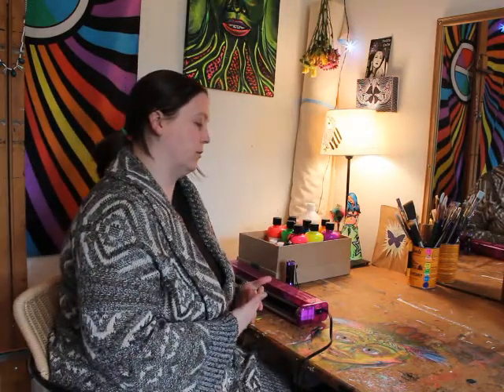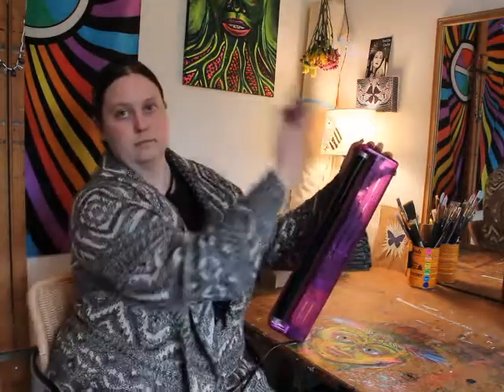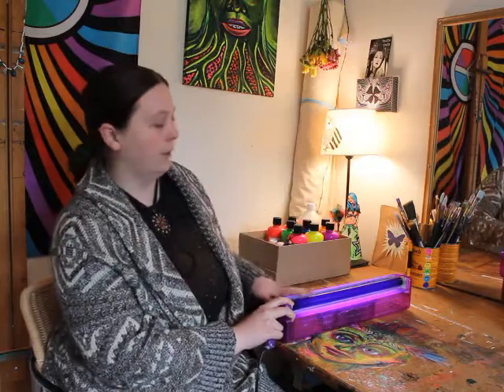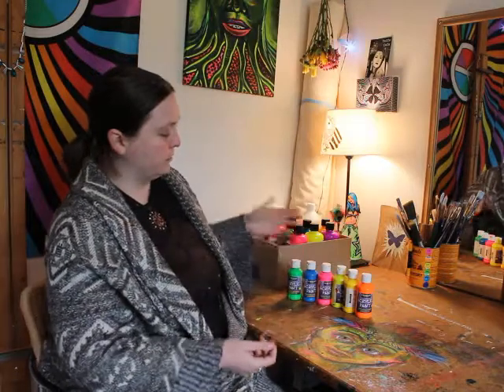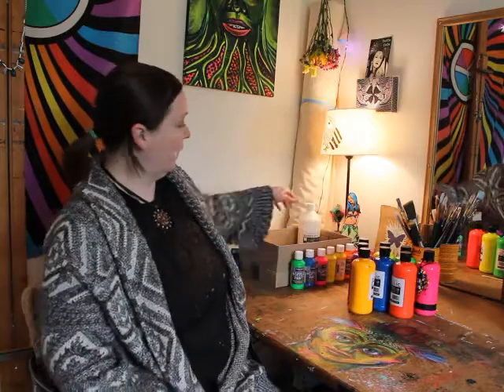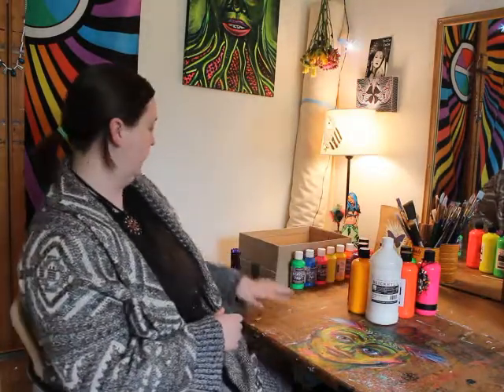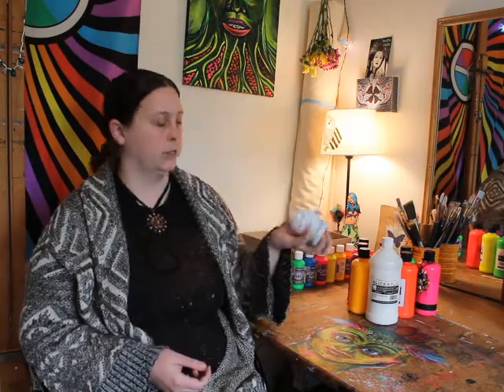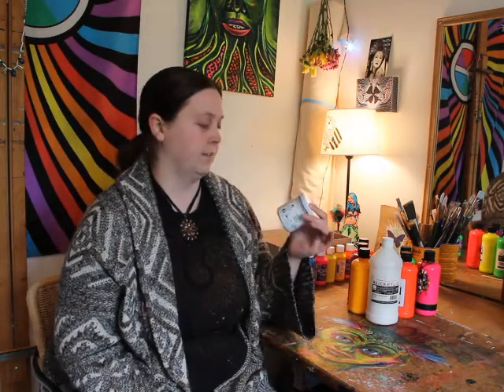Black Light Reactive Art Tips | GunmetalGlow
Tips for the ultraviolet artist.

Learn how to make your UV Glow paintings even more awesome!